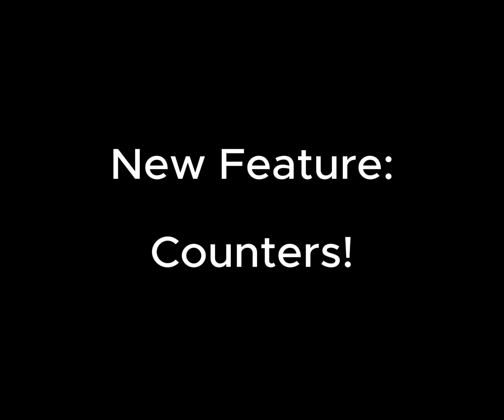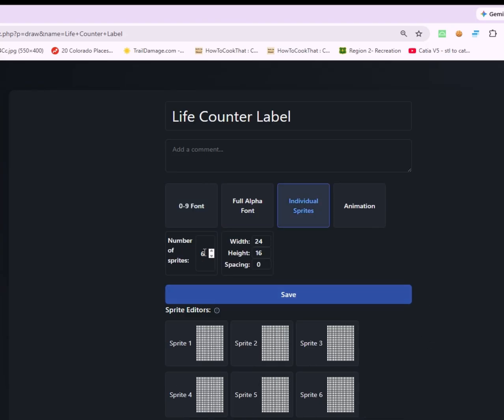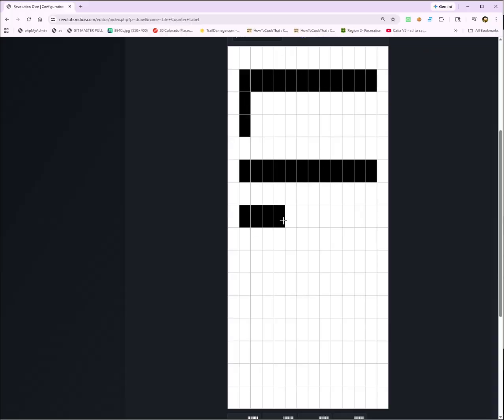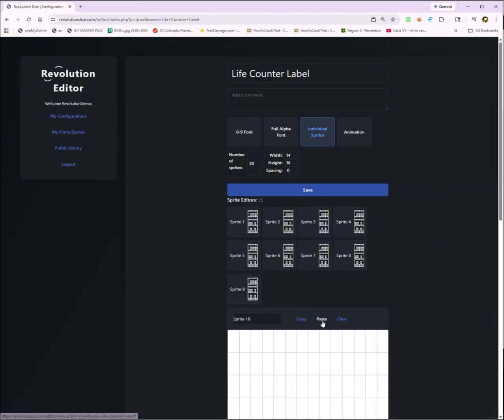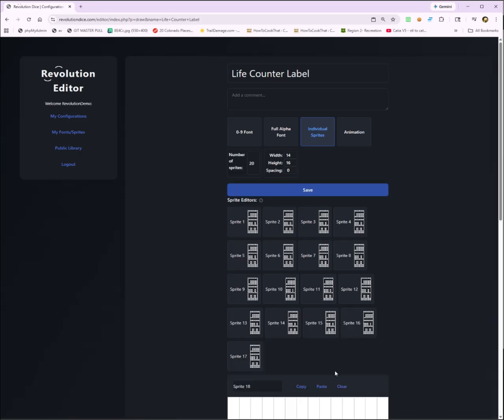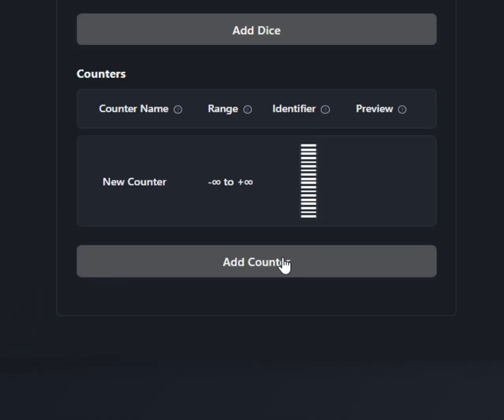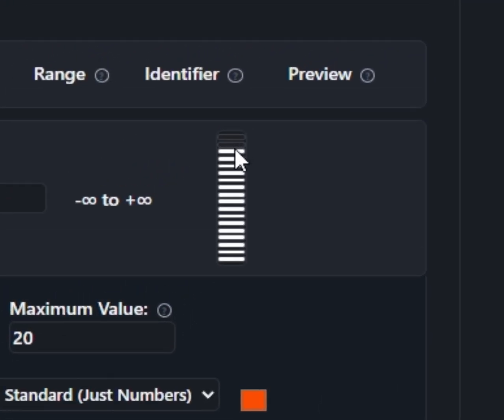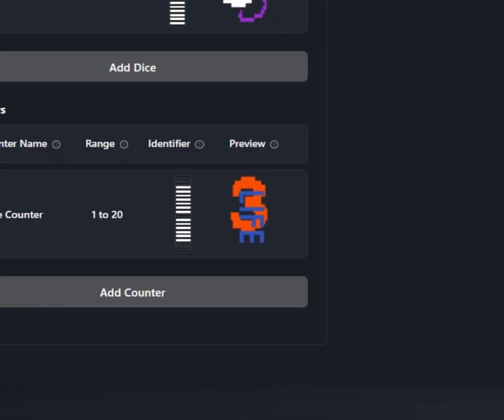Revolution Dice Counter Mode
By popular request, Revolution Dice can now function as a general purpose counter.